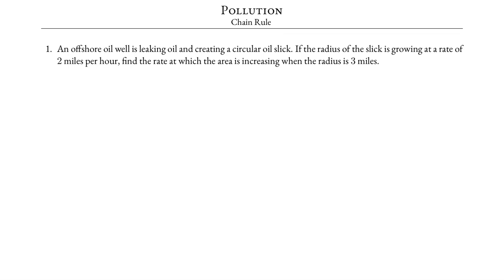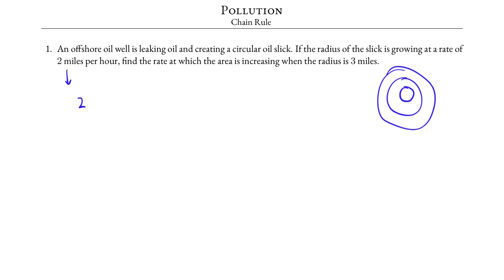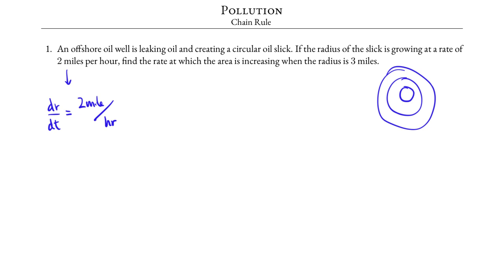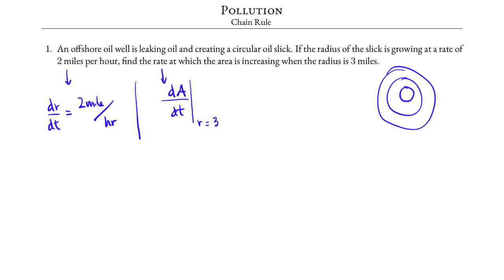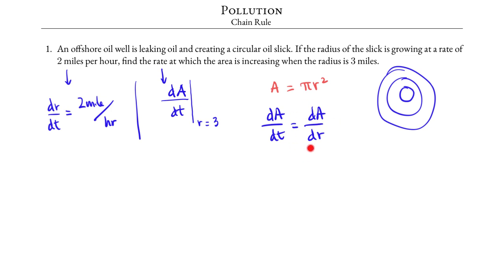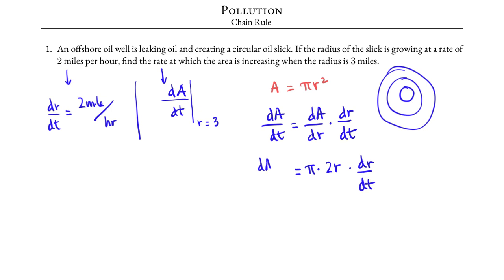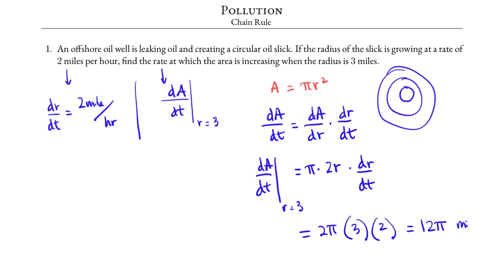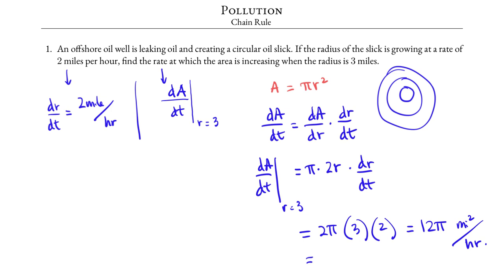Waner 404 Pollution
Pollution